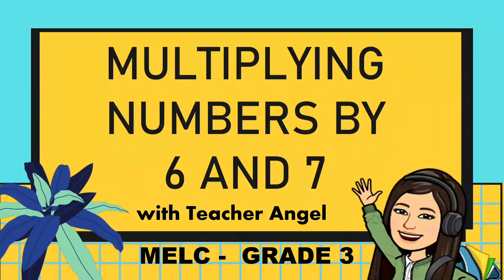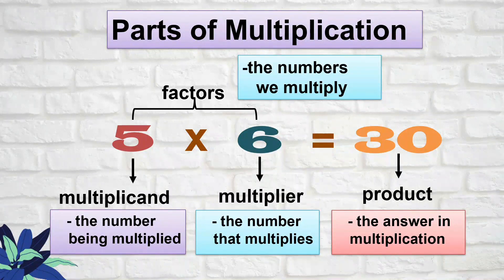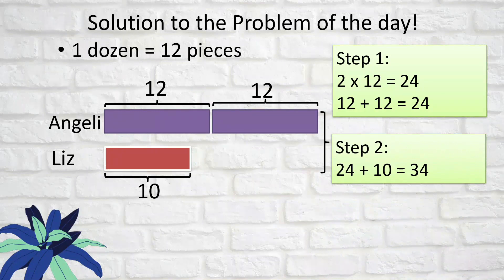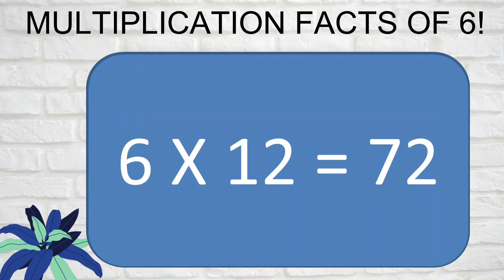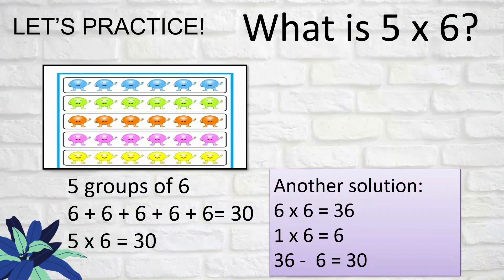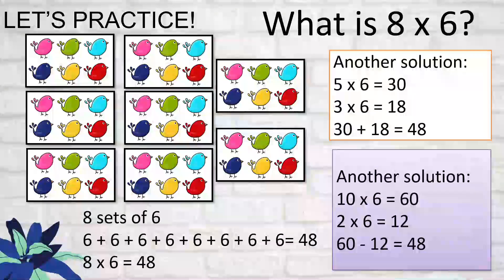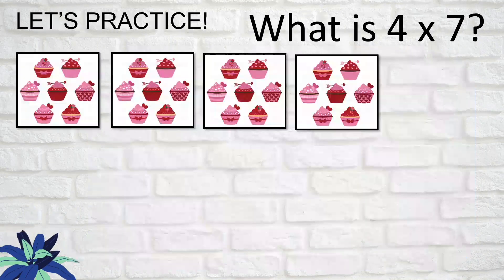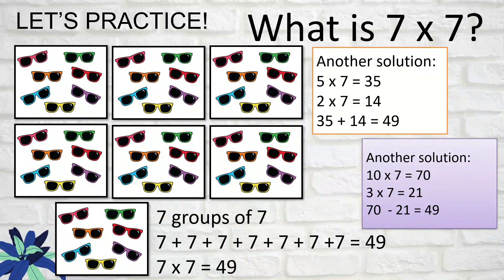MELC - BASED GRADE 3|MULTIPLICATION FACTS OF 6 AND 7|TABLES OF 6 AND 7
Learning Goals:
I can multiply numbers by 6.
I can multiply numbers by 7.

In this video you will learn how to multiply numbers by 6 and 7 using varied methods/solutions.